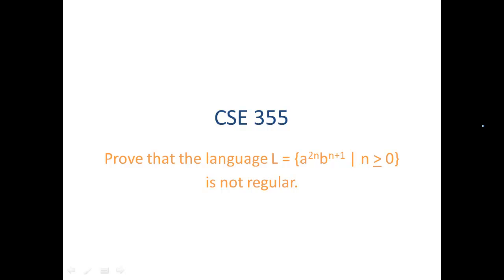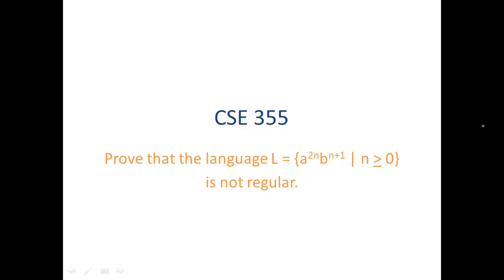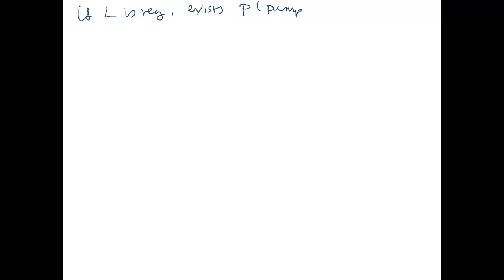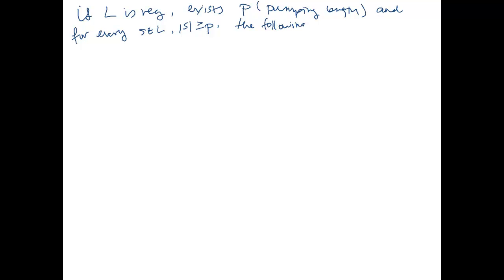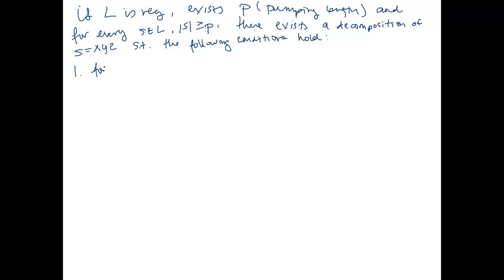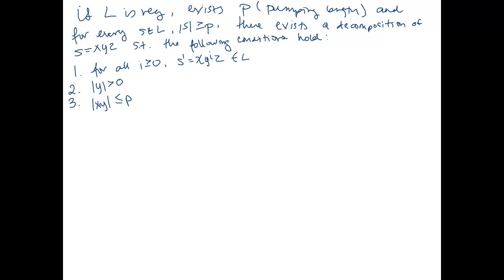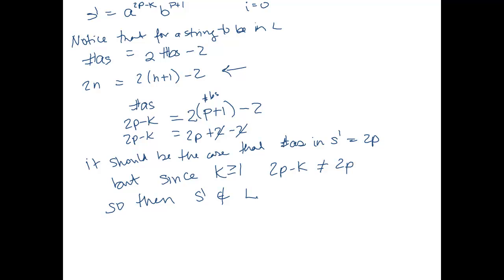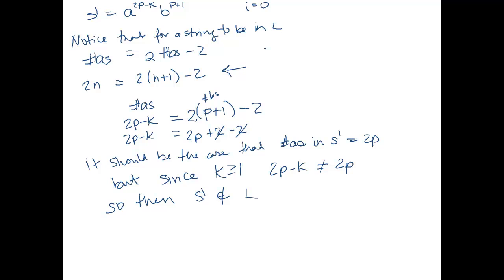ASU CSE355: Course Review, Examples - Pumping lemma to prove language a^(2n)b^(n+1) not regular